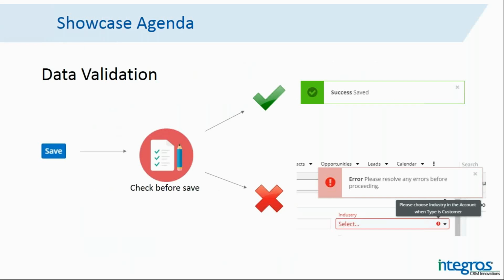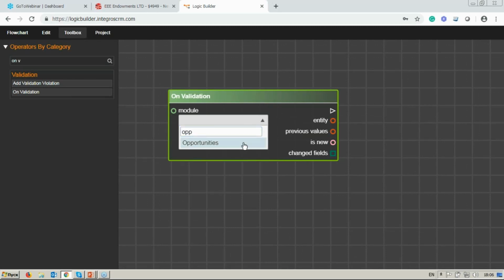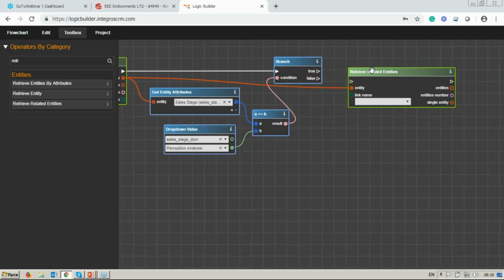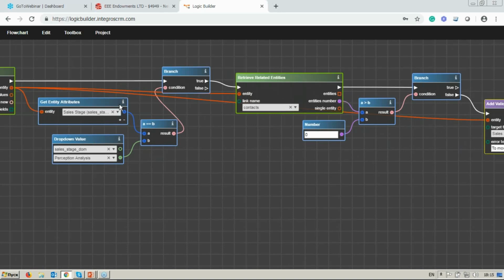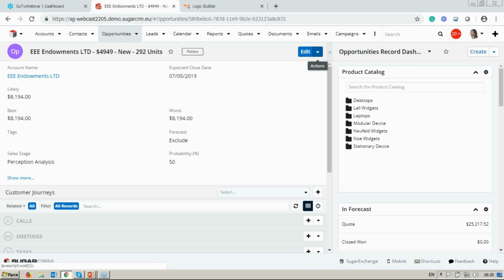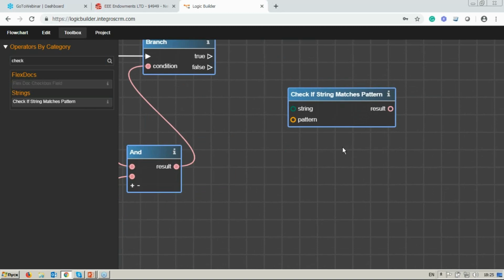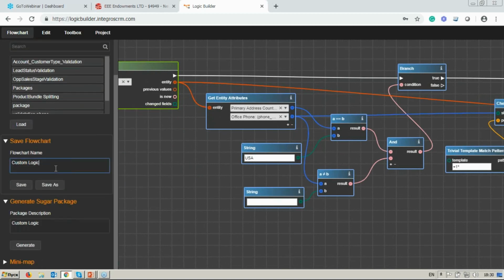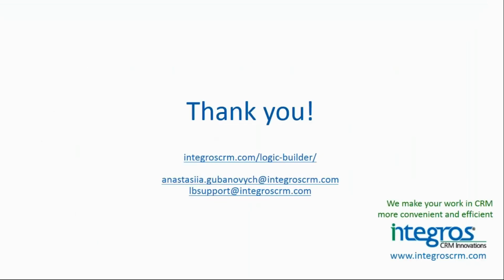WEBCAST: Let’s Practically Apply Sugar Configuration over Code Development (episode 8)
Episode 8: How to Configure CRM Data Validation.